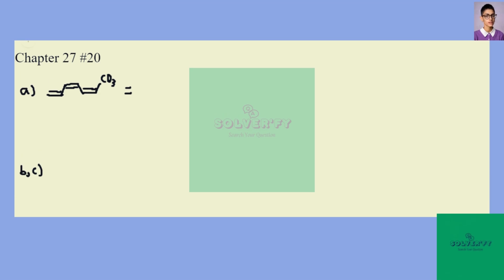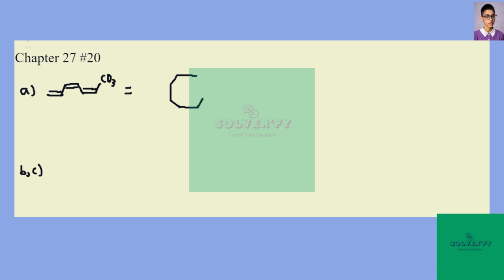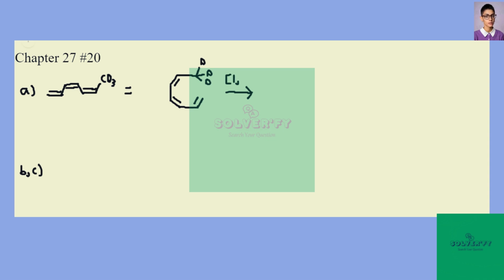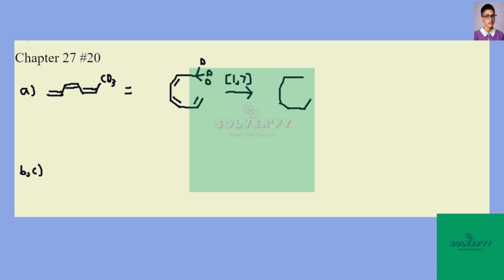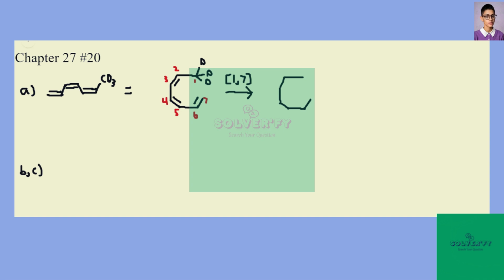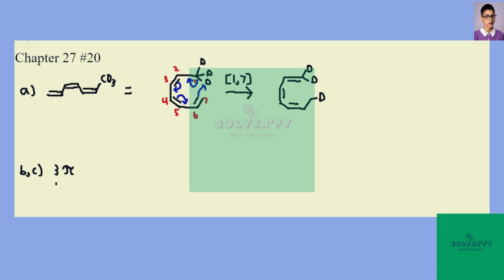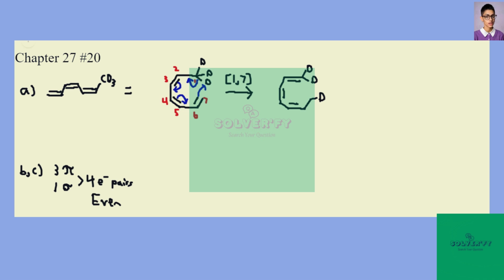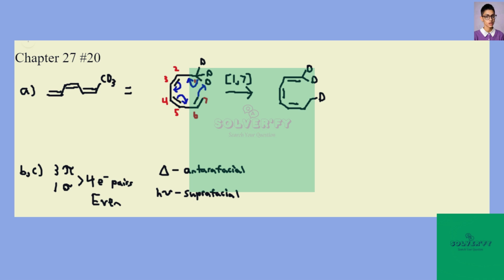[Chemistry] What product is formed from the [1,7) sigmatropic rearrangement of a deuterium in the fo